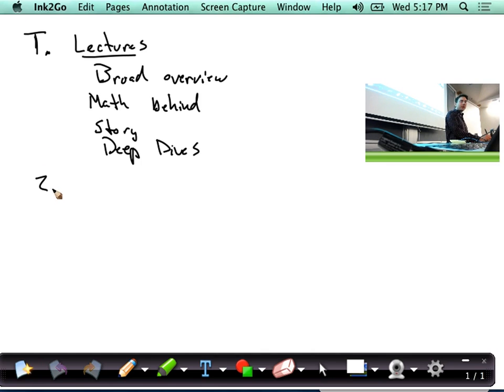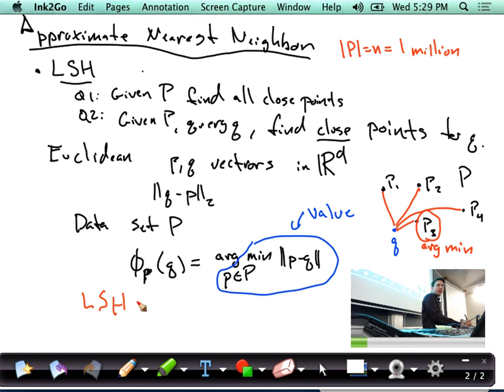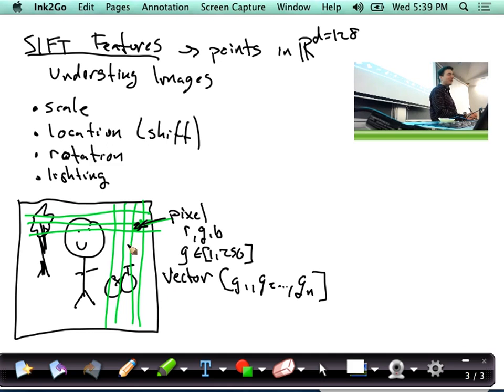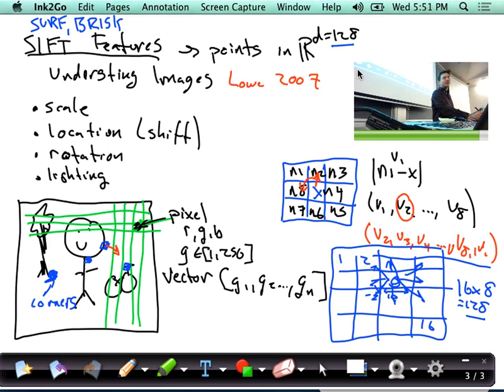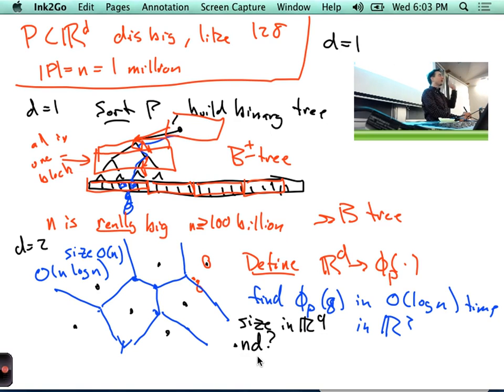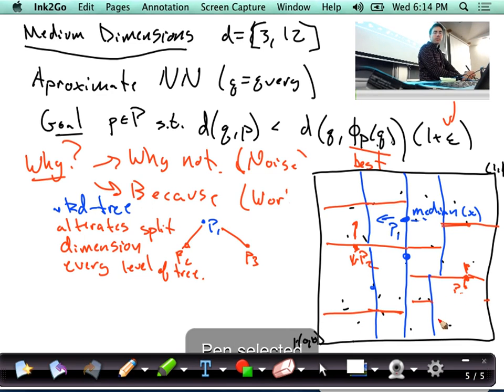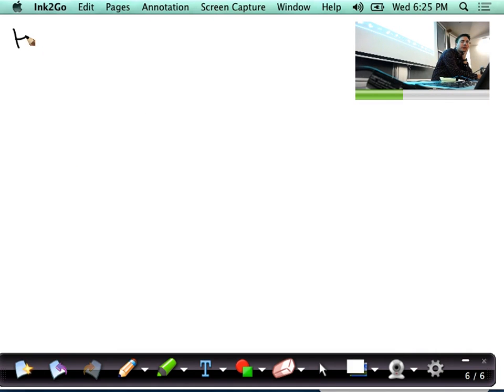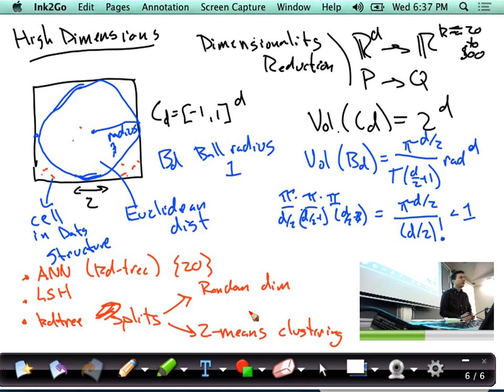Data Mining (2/4/2015)